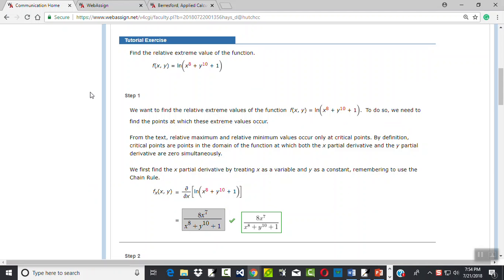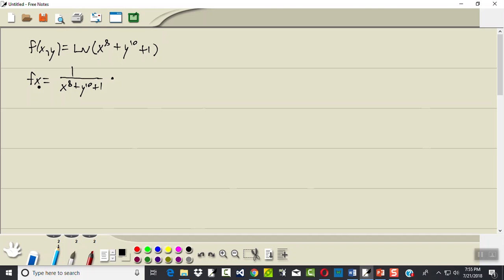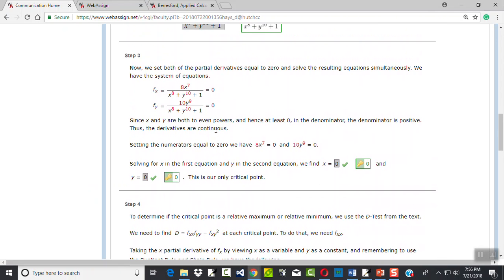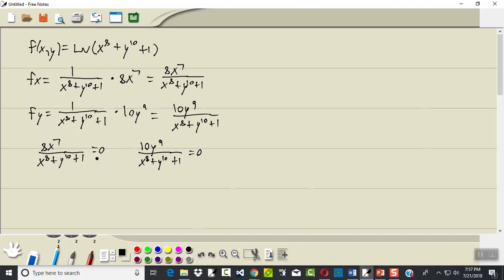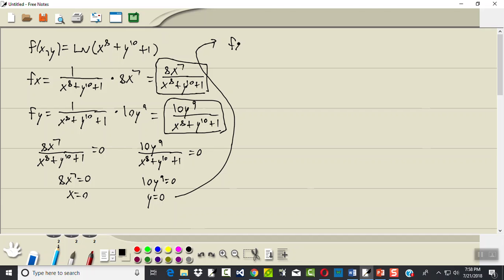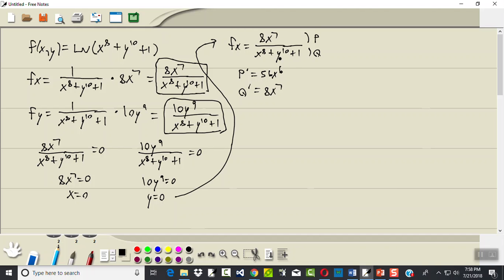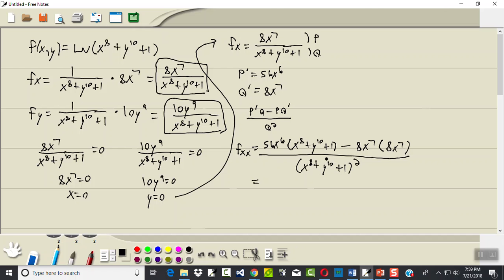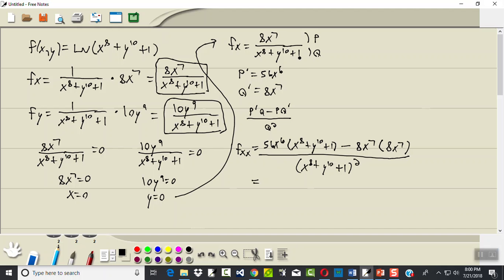Calc - Question - 7/21 - 0801